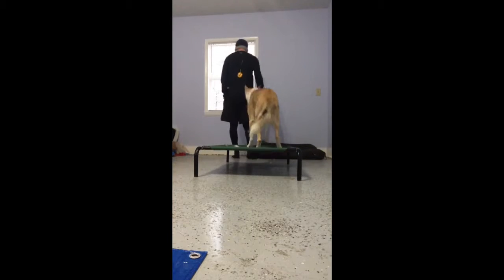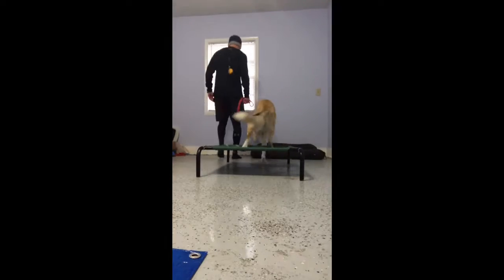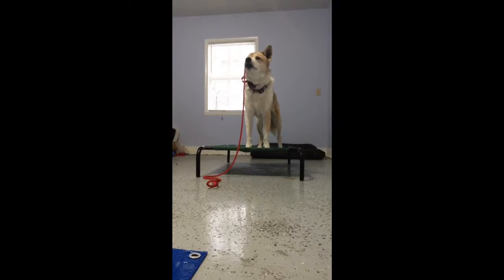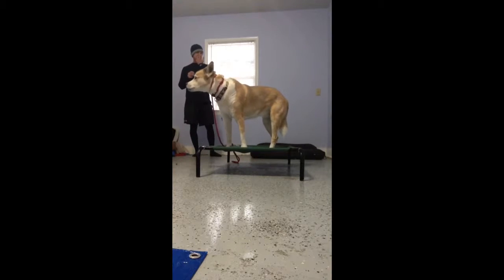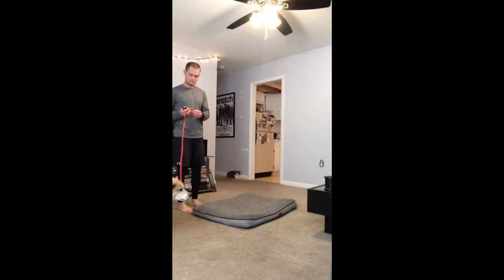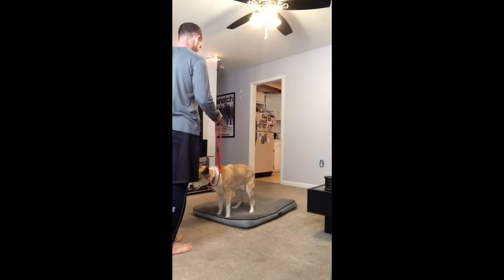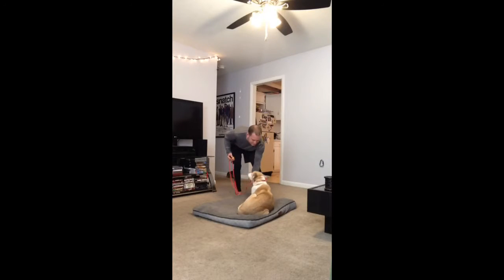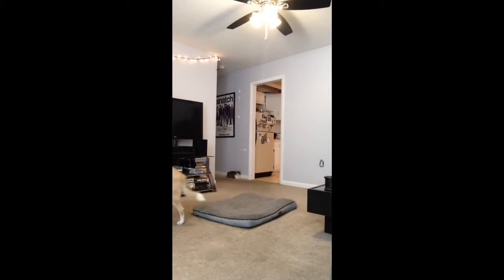An old dog CAN learn new tricks! E-collar training with Moose!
Moose, the 12 year old Shiba Inu mix, is going deaf. We are going to train him to the e-collar so we can communicate with him, even when he is not looking. Follow Confident Canines on Facebook, at Ccdogwalkers, and Instagram at Confidentcanines.